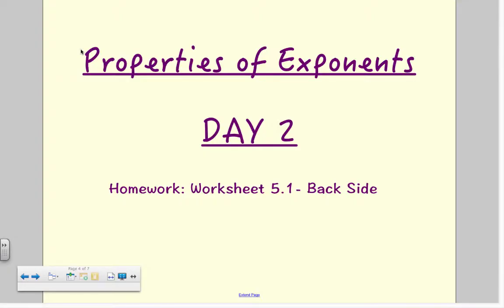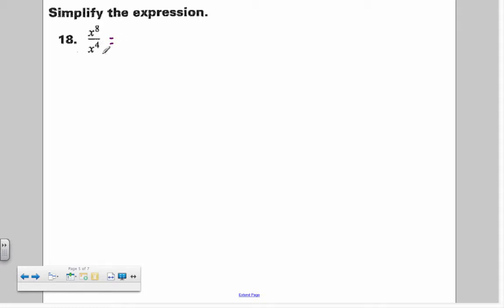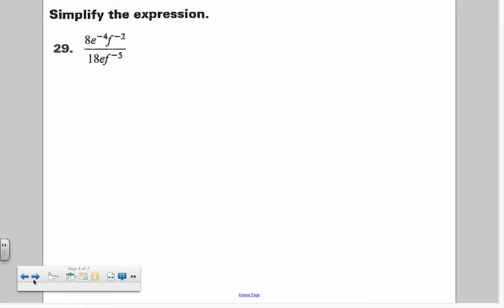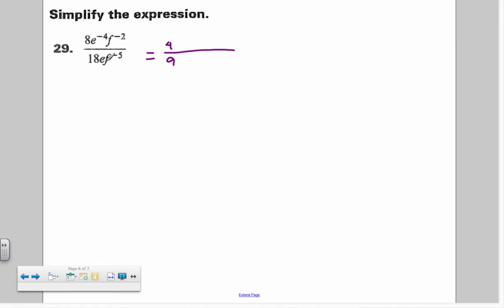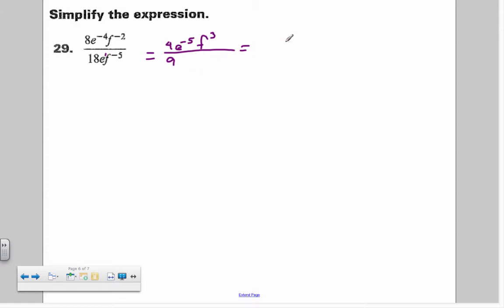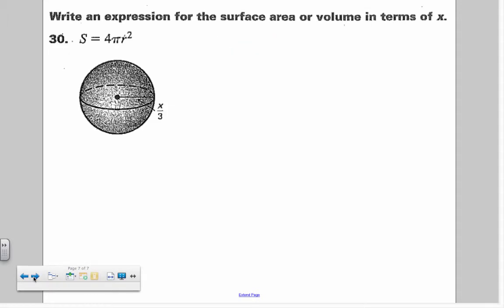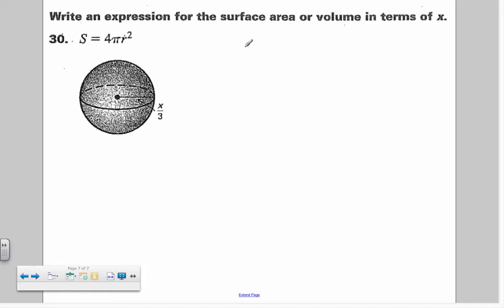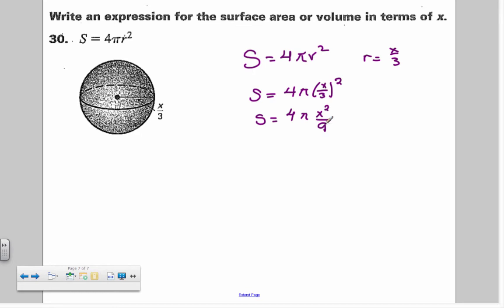5.1 Exponent Properties - Day 2